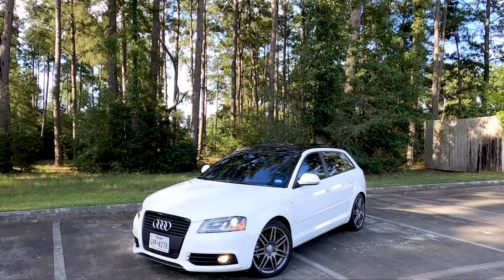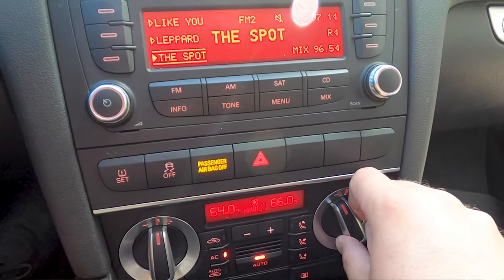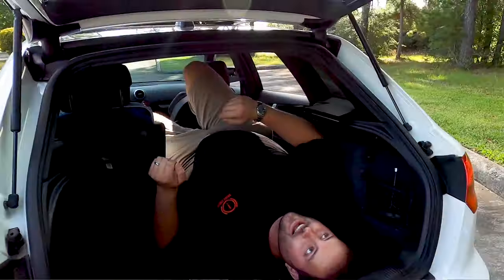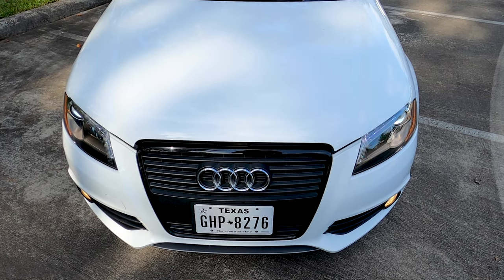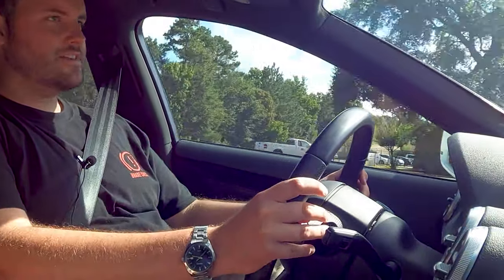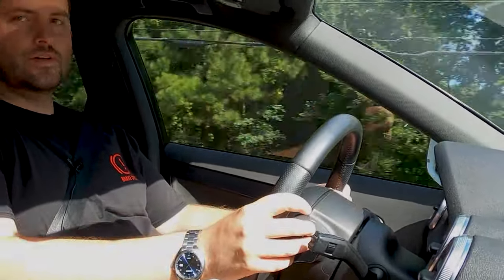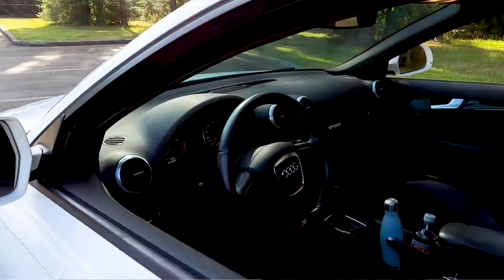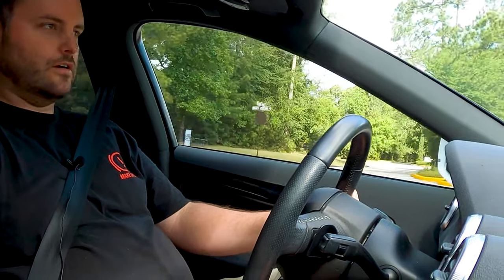2010 Audi A3 S-Line - The Gentlemen's GTI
In this episode of Curb Check we try to find the difference between a MK6 Volkswagen GTI and the AP Audi A3. Is the A3 just a GTI in a tuxedo? Or is it just pretty face on an excellent hot hatch? This is Brake Check, the YouTube show where we rate vehicles on our Hipster Scale and give insight on "Who is this car for?" As well as give our thoughts on Interior, Exterior, Powertrain and Dynamics.

Equipment we use:

Our Action Cam
Our Primary Cam
Our Dual Mic
Our Gimbal